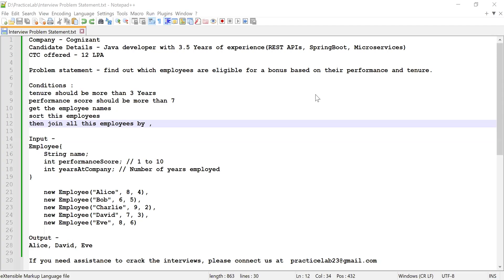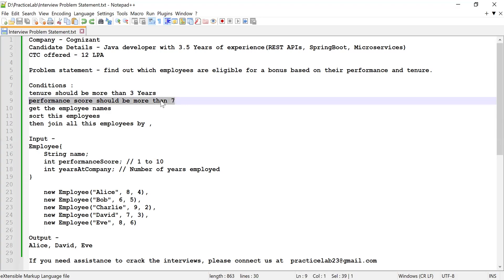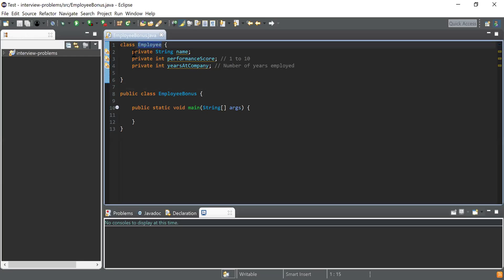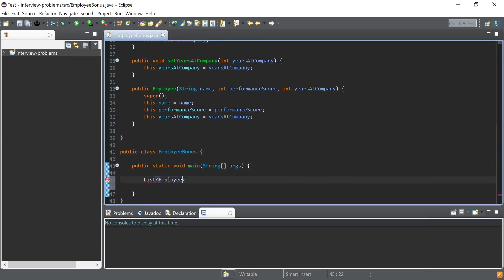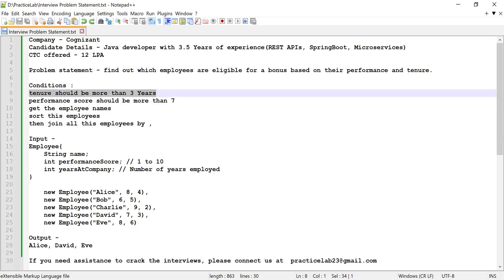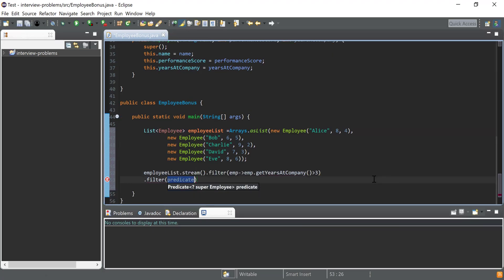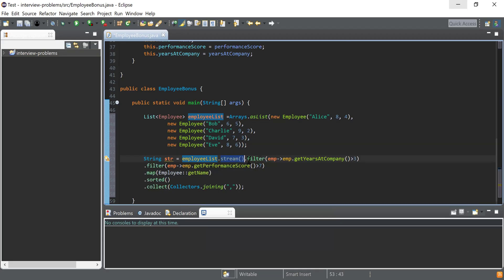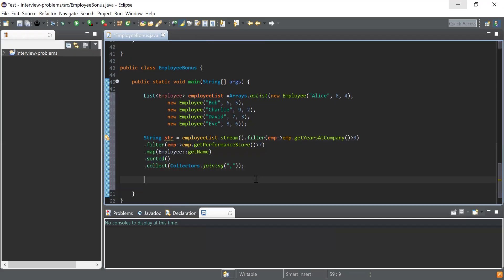18. Cognizant Java Interview | Java8, Spring Boot, Stream APIs coding Question Answers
In this video, we solved a problem statements using stream APIs which were asked in Cognizant Interview. The candidate had 3.5 Years of Experience working as a Java Developer, He answered most of the questions and got selected with CTC of 12 LPA.